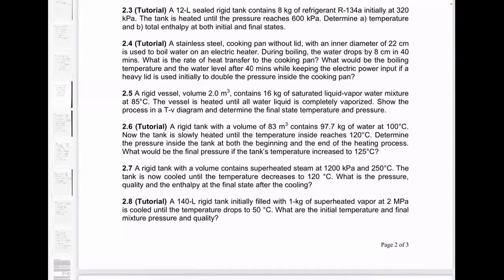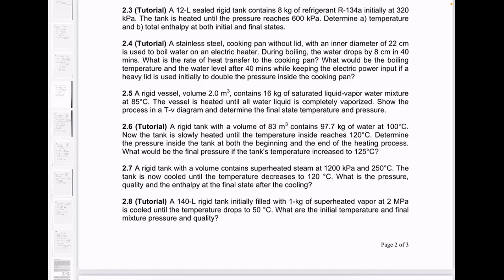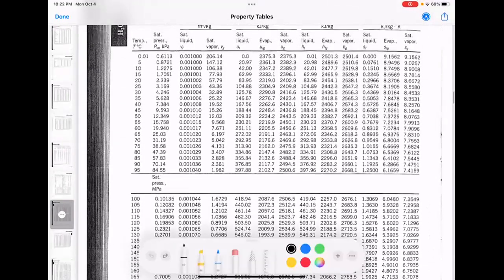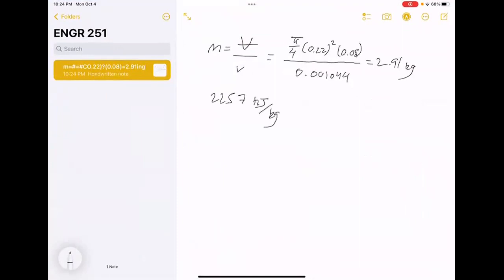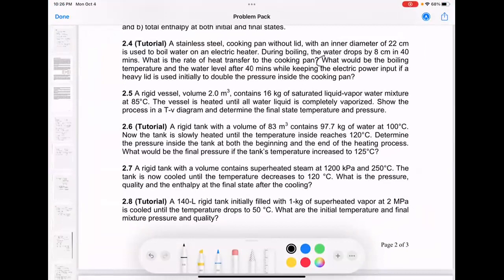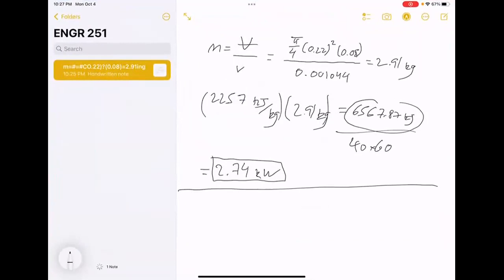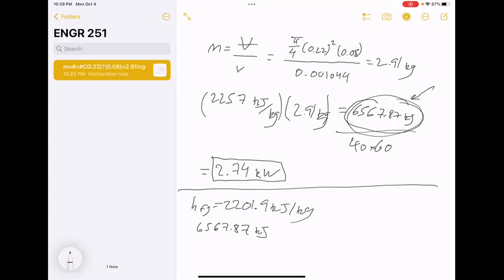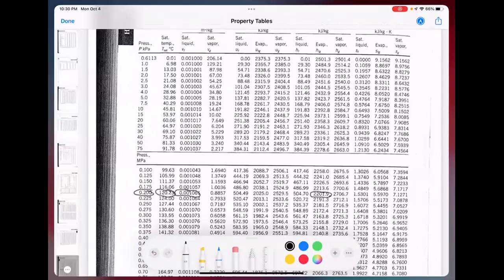Thermodynamics 1 Tutorial Question 2.4